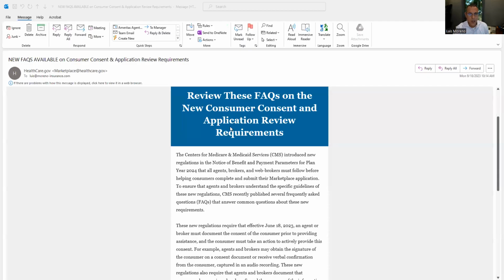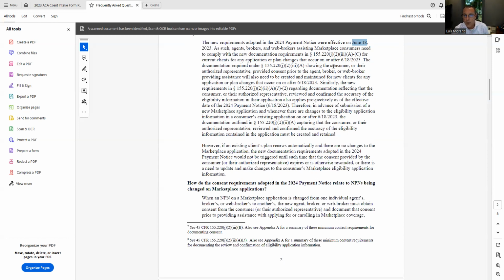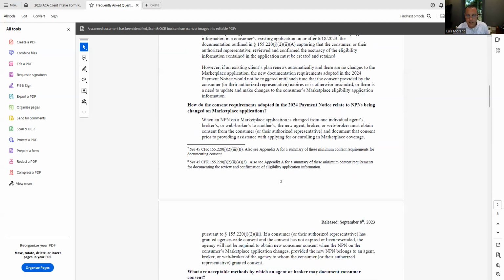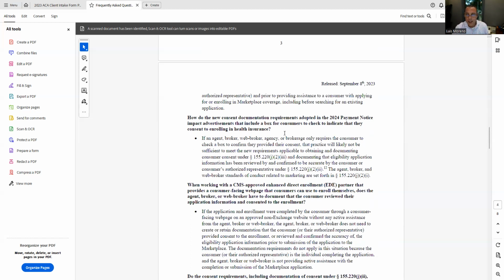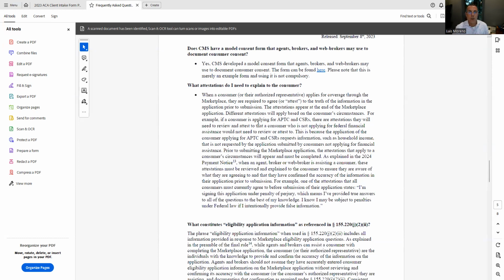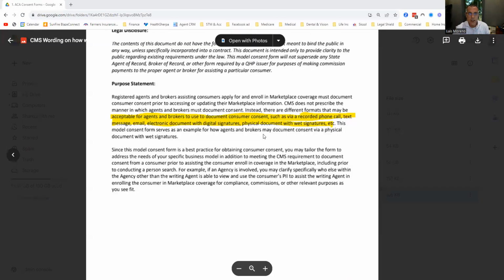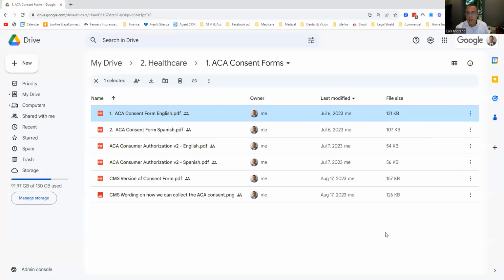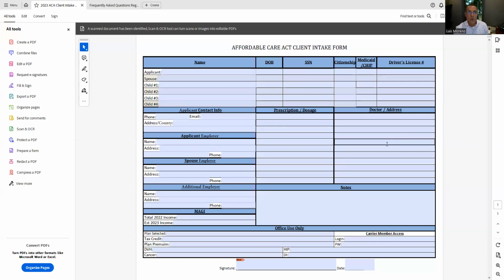ACA Consent Forms Unveiled: Agent's Secret to Seamless Enrollment!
🎯 START HERE
🎓 ACA 101 Masterclass (A–Z Training)

📚 BOOKS & BUNDLES
📘 ACA Smartbook (Updated Annually)

🎯 FREE RESOURCES
Scripts, workflows, and enrollment strategies for agents